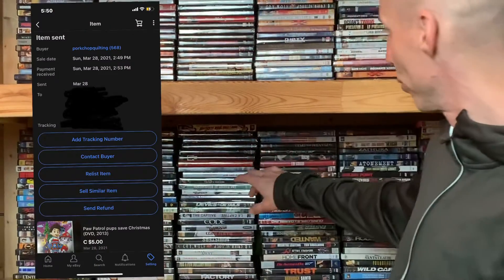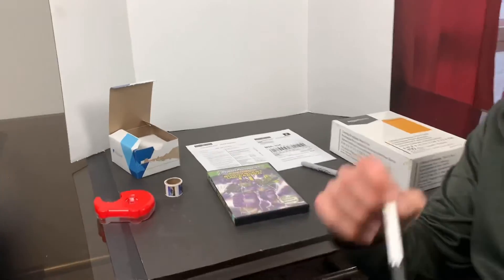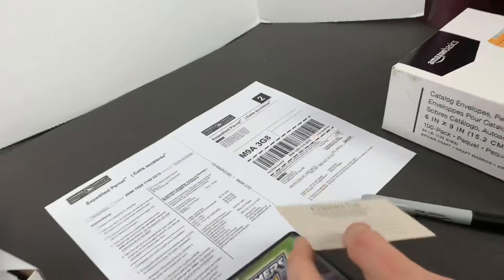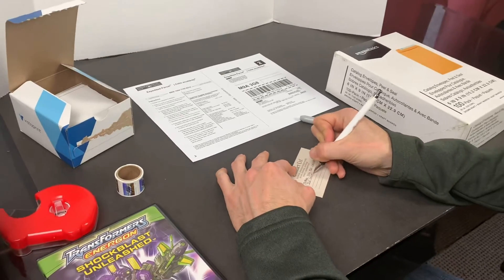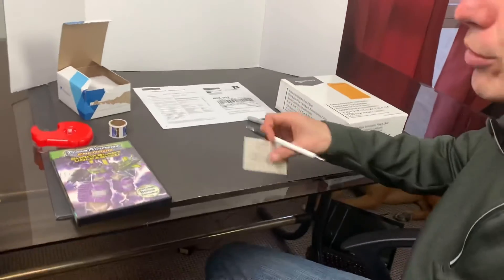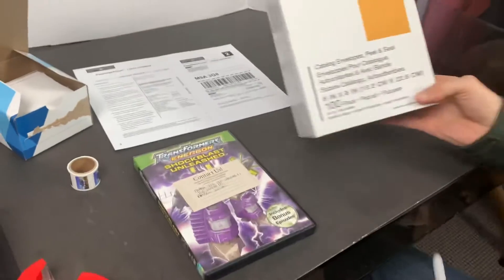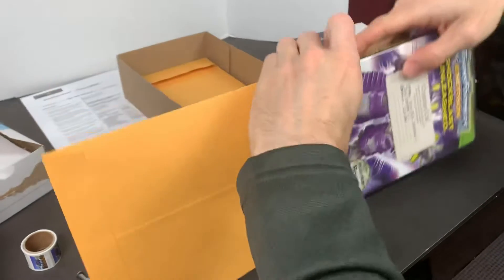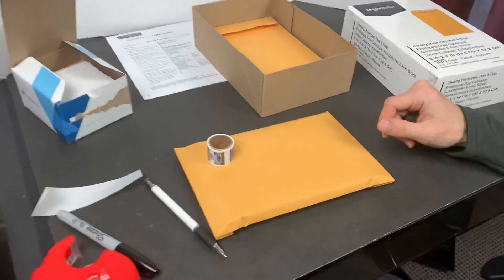HOW WE SHIP OUR DVD’S | ARTEMIS EXCHANGE CANDADA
In today’s video, we are showing you guys how we ship our DVD’S to you!!! 🐸